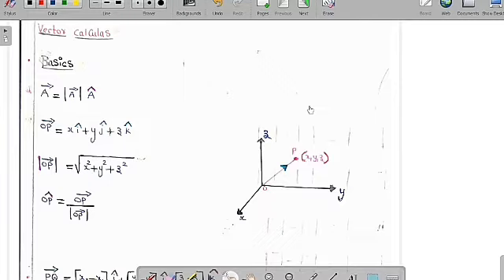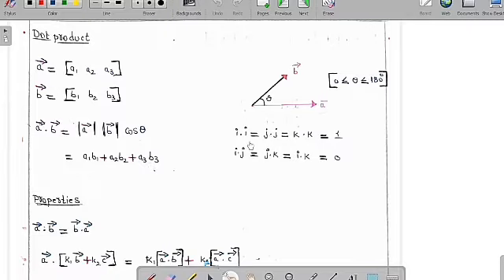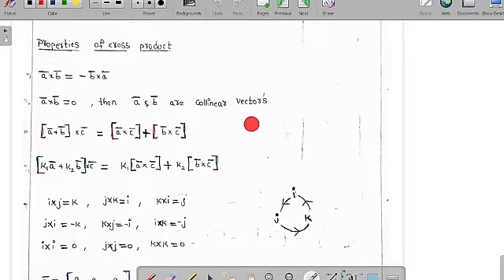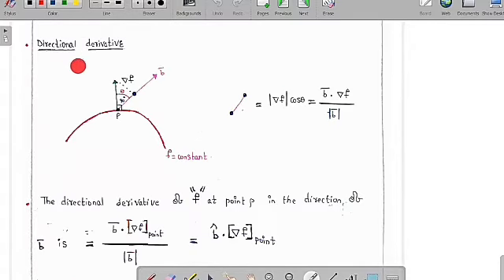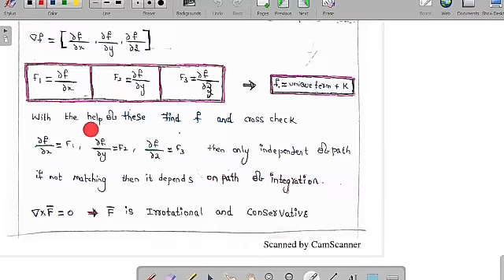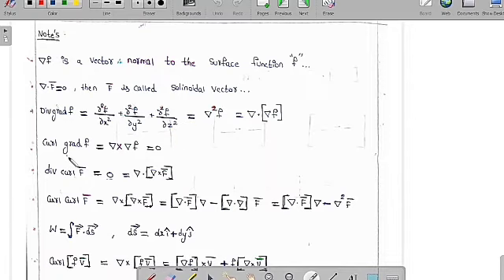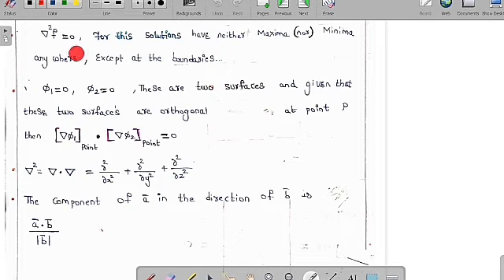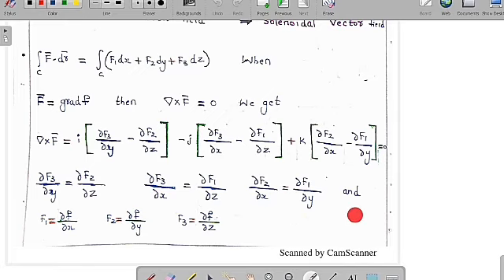Vector Calculas Full Concepts Revision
In this video I am teaching about vector calculus formulas in detailed manner and easily remember to crack competetive exams